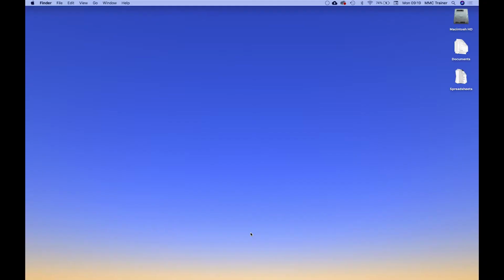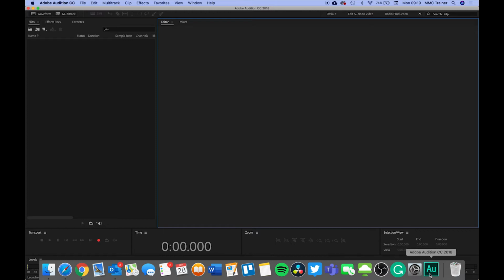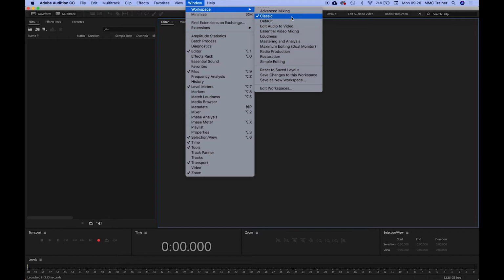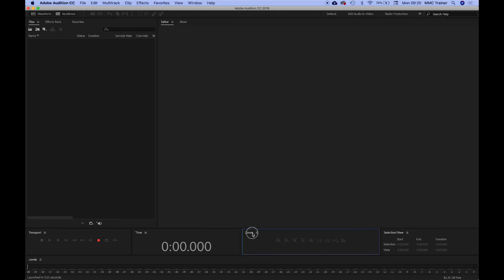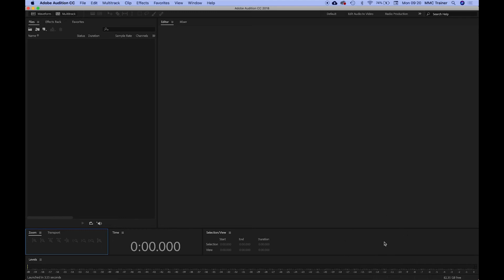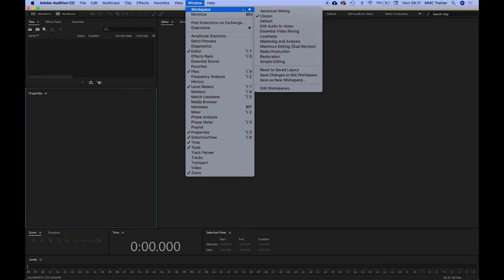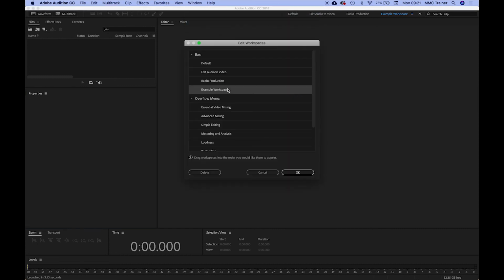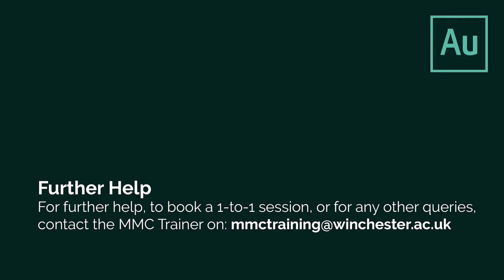1. Adobe Audition Basics Series - Workspaces in Adobe Audition